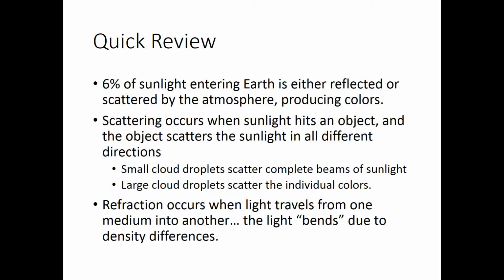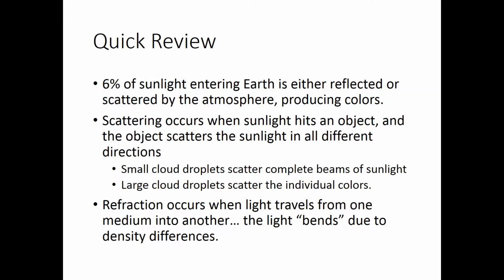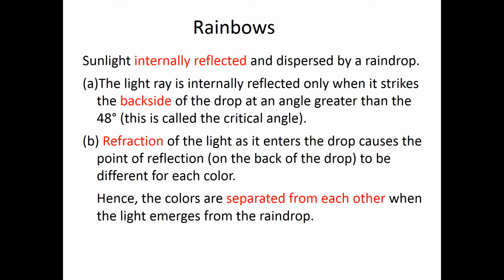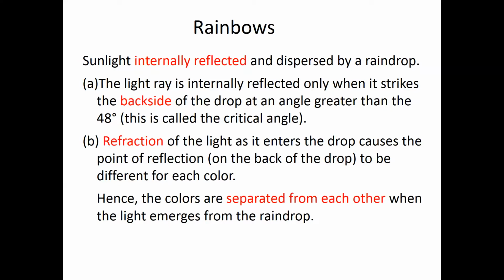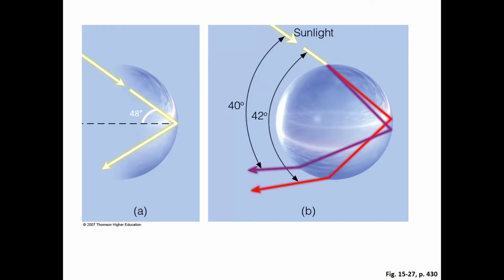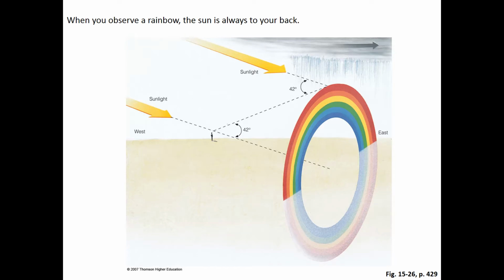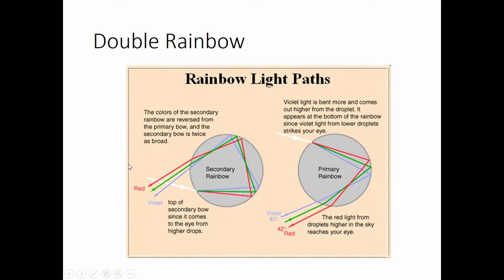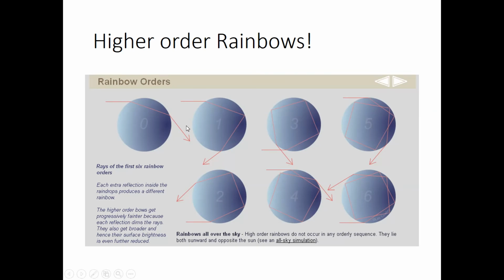Optics Part 4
Rainbows